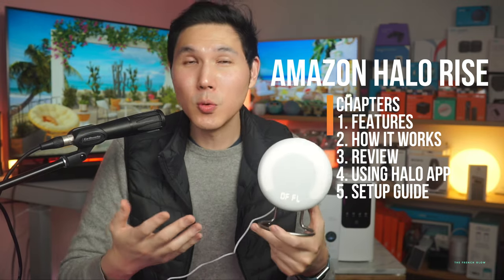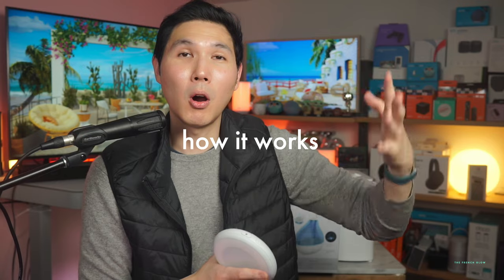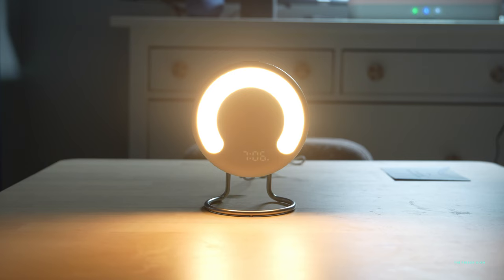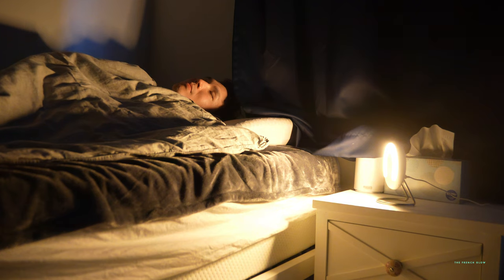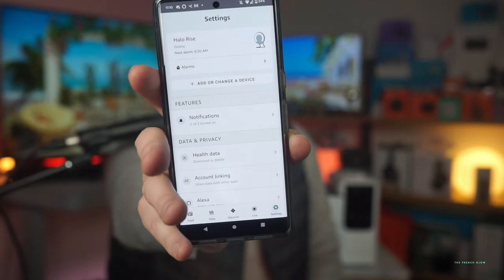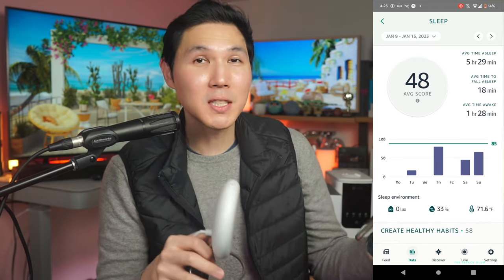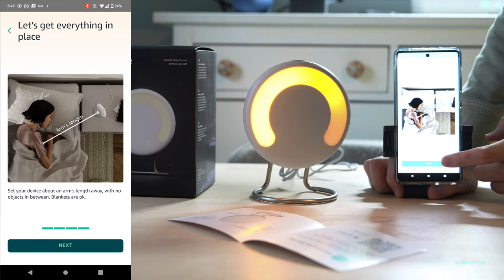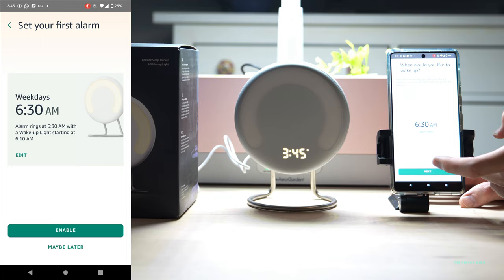AMAZON HALO RISE - Review, Setup Guide, Tips & Tricks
HI, I have been testing the Amazon Halo Rise Sunrise Alarm Clock for over 2 months now.  I have learned more from the beside sleep tracking data from my Halo Rise than my Fitbit.  It is easy to use but has a number of quirks. Will it be the perfect alarm clock for you?

Amazon Halo Rise

Bedside Sleep Tracker with Wake-up Light and Smart Alarm
Sleep smarter, sleep better — Bedside sleep tracker works with the Halo app to analyze sleep and provide recommendations on how to improve it.
Built for accuracy — Uses silent, no-contact sensor technology, measuring body movement and breathing to calculate sleep stages.
Works in the background — Nothing to wear or charge, nothing on your bed. Monitors room temperature, humidity, and light.
Wakes you naturally — Wake-up Light simulates the colors and gradual brightening of sunrise. Smart Alarm senses the ideal sleep stage for getting up.